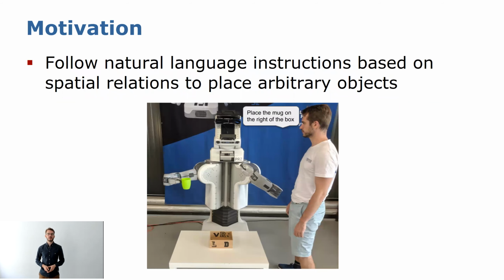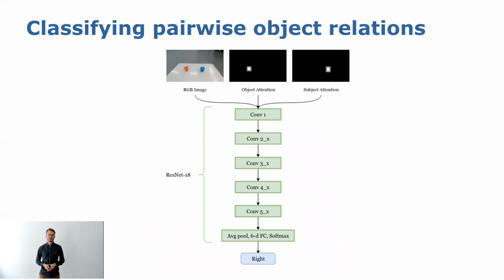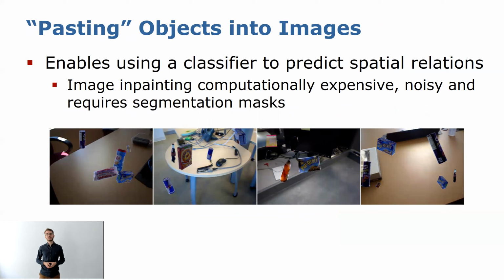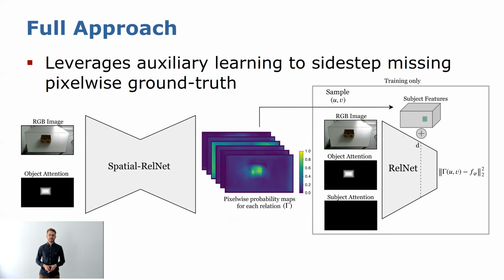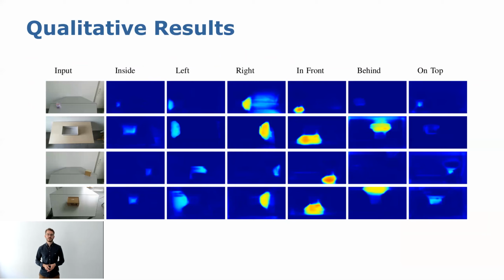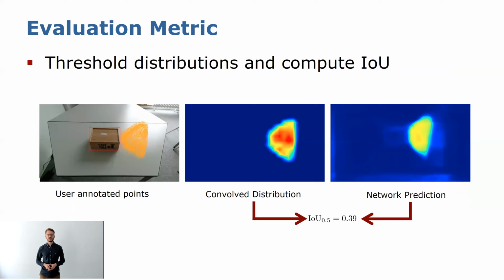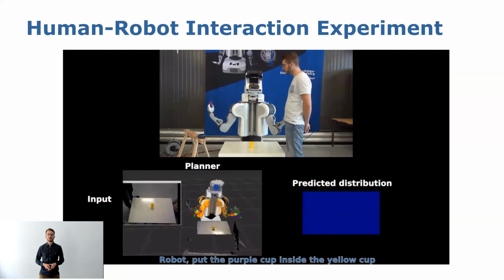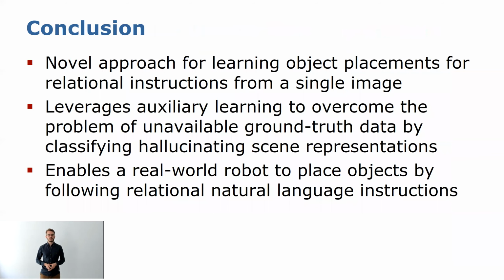ICRA20 Learning Object Placements For Relational Instructions by Hallucinating Scene Representations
Oier Mees, Alp Emek, Johan Vertens, Wolfram Burgard
IEEE International Conference on Robotics and Automation (ICRA), Paris, France, 2020